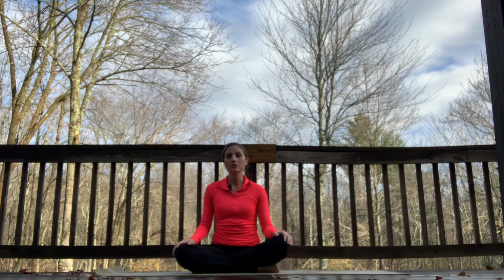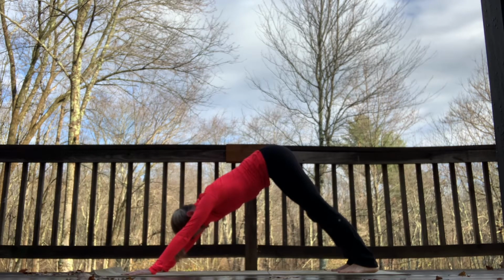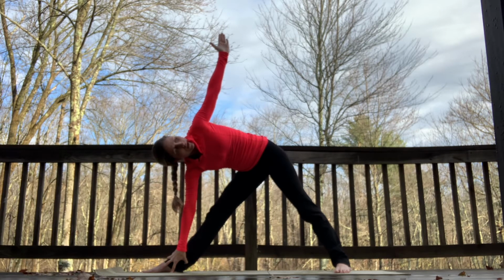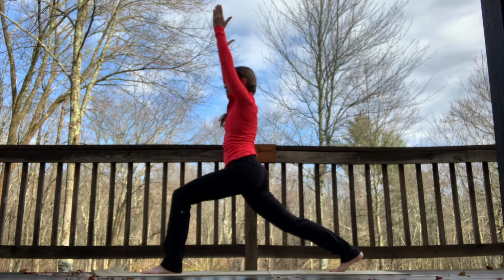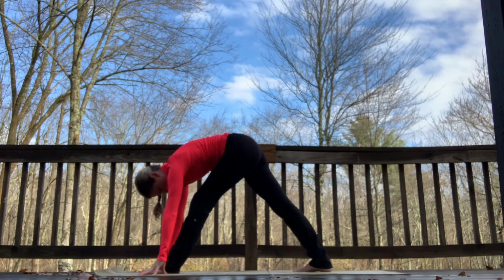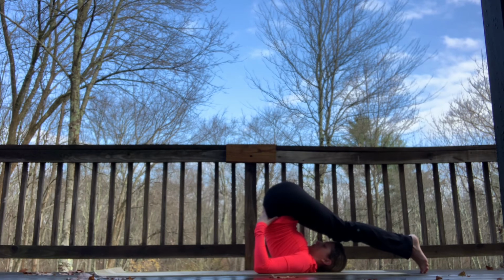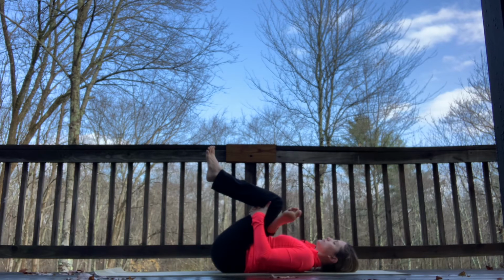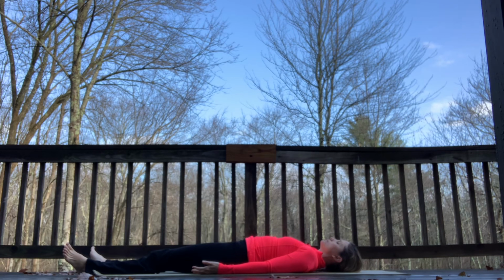Full Body Yoga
19 minute full body workout peaking in plow pose (modifications offered).